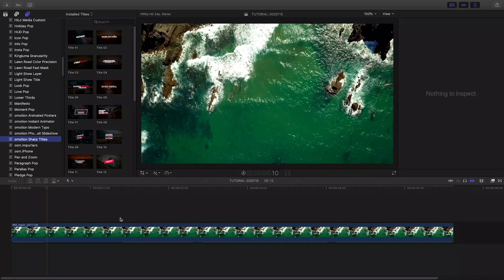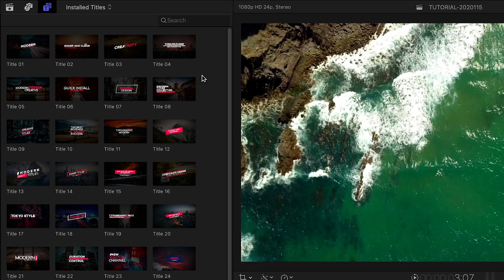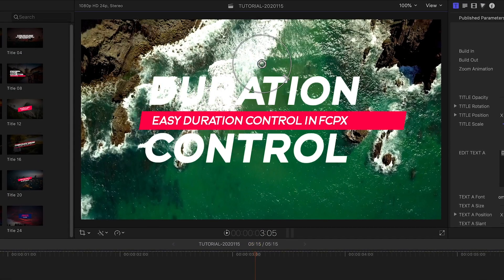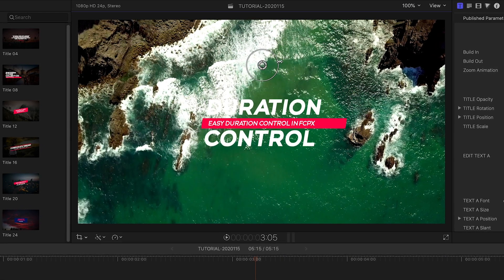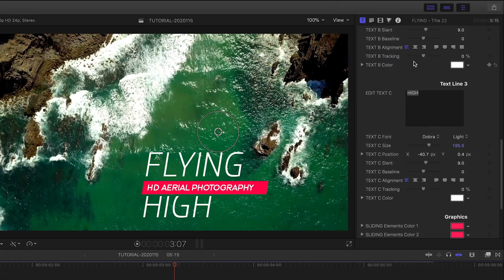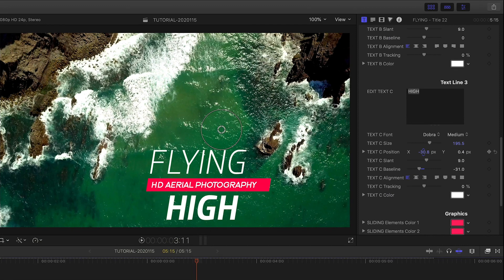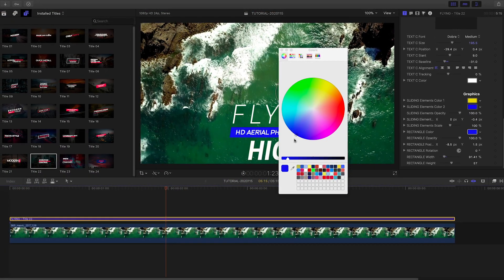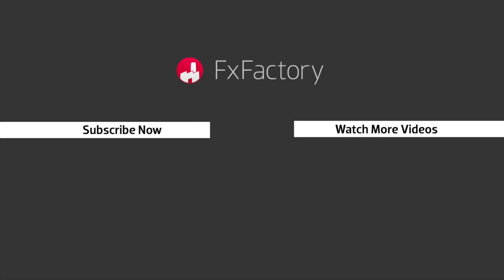Sharp Titles Tutorial for Final Cut Pro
Sharp Titles gives you a pack of eye-catching, modern-looking, and dynamically animated titles